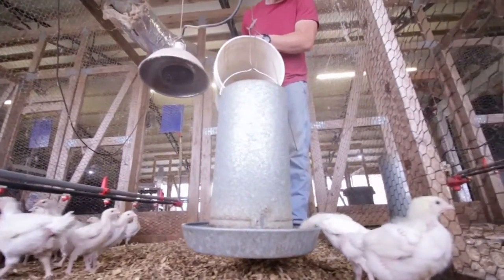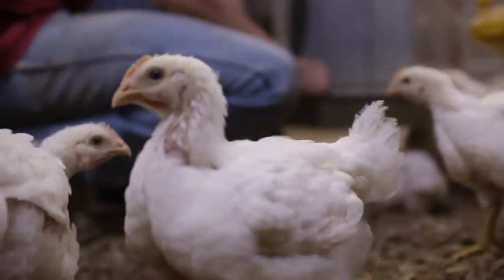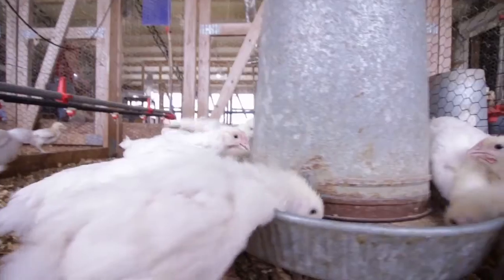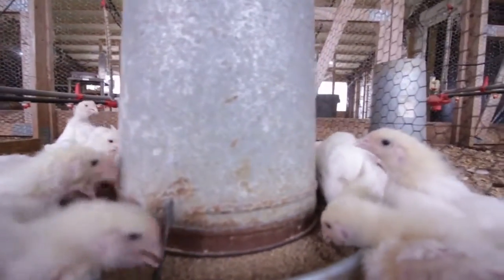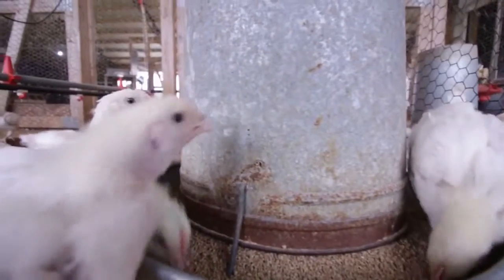Copper and Body Weight Gain in Broilers